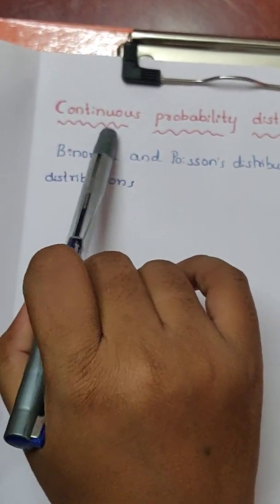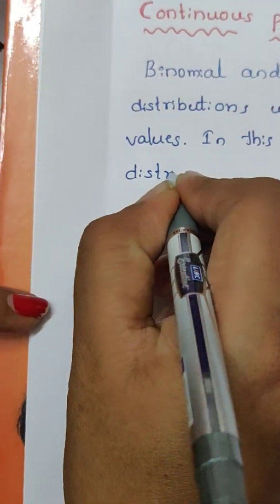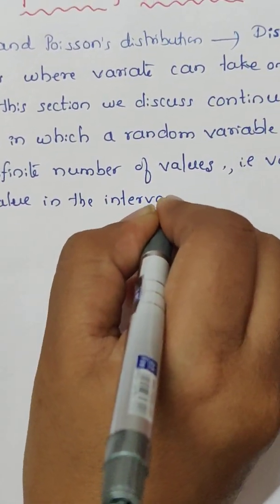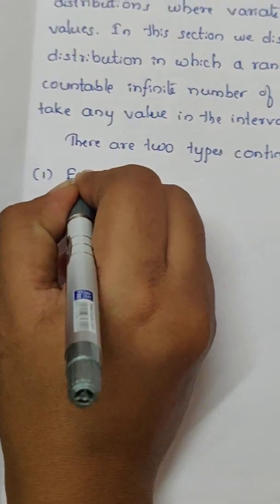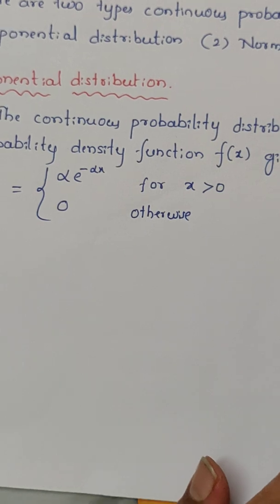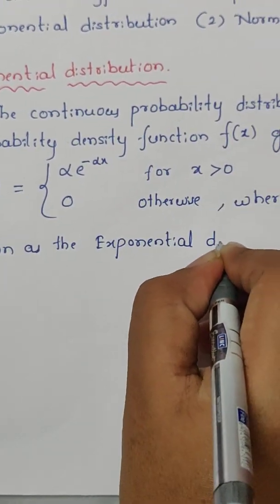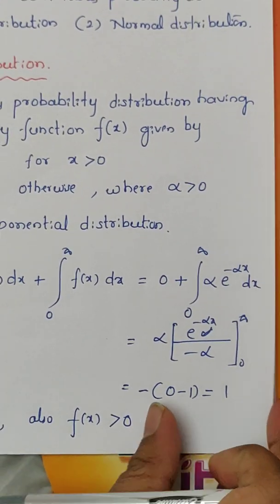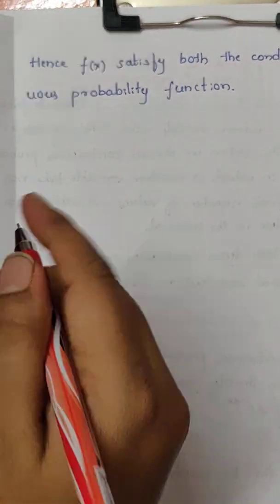18MAT41-Module-3#CLS-01{Continuous Probability Distribution }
In this video we discuss about continuous probability distribution, mainly exponential distribution.